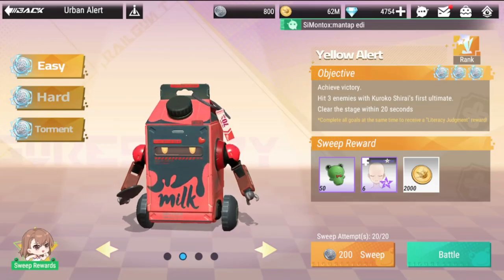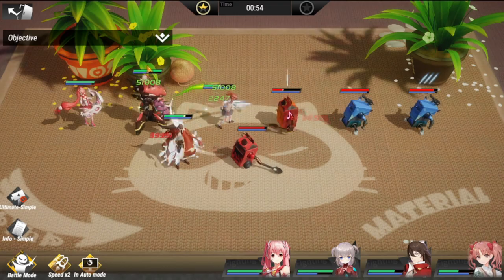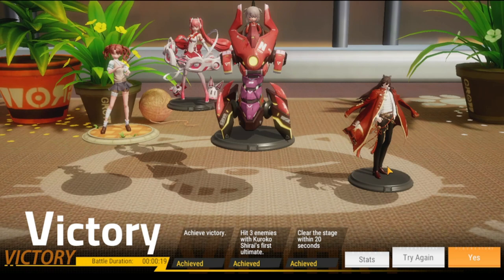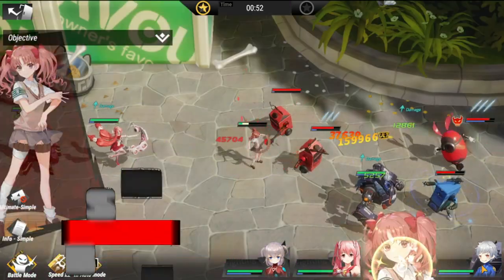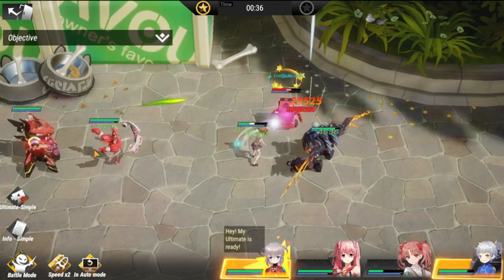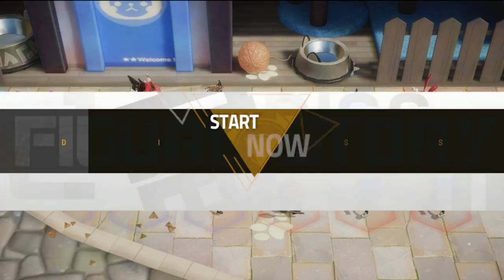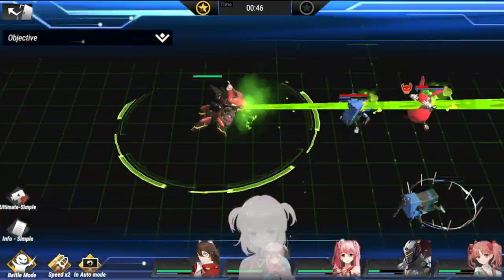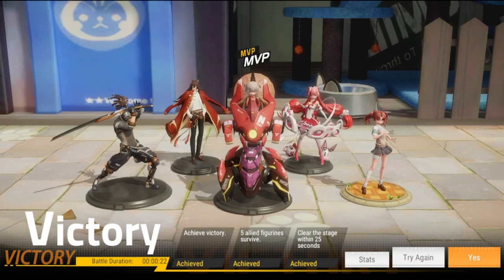[Figure Fantasy] Yellow Alert | Urban Alert | 3 Star Clears for Easy, Hard & Torment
Episode 577: Yellow Alert | Urban Alert | 3 Star Clears for Easy, Hard & Torment